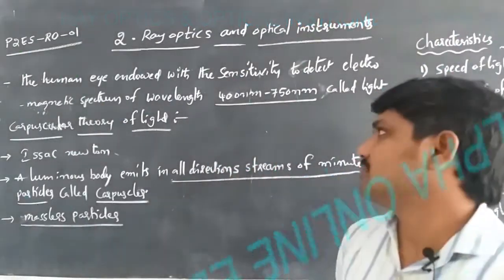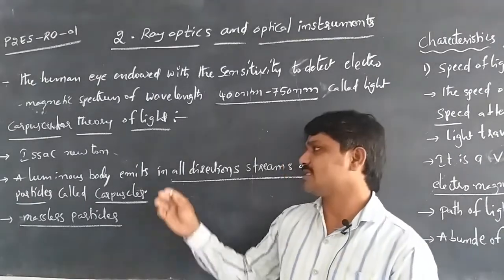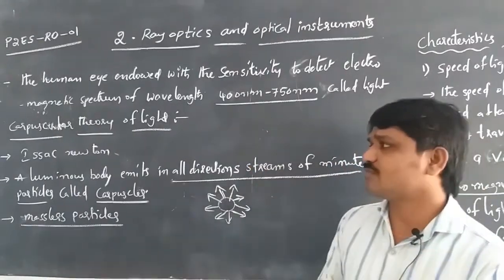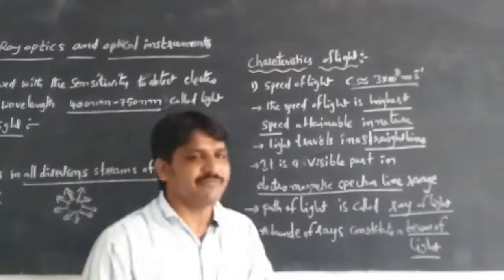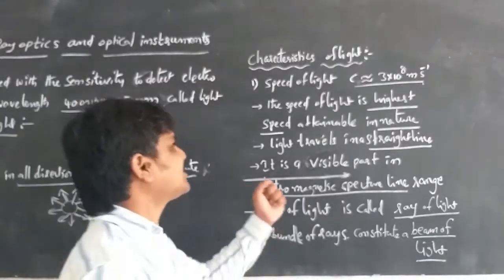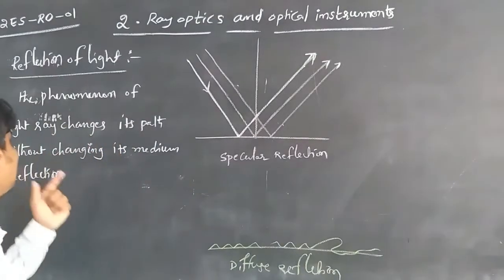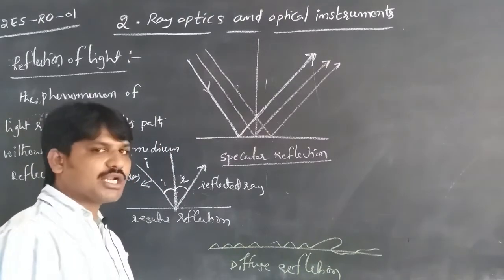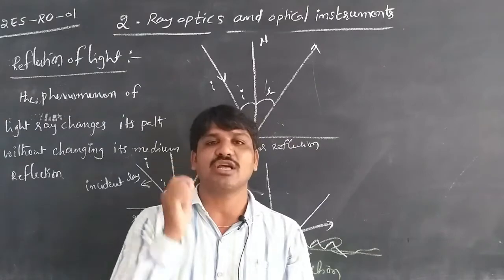INTER II YR : PHYSICS II (E/M) TOPIC : RAY OPTICS & OPTICAL INSTRUMENTS (PART I) INTRODUCTION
P2ESRO23